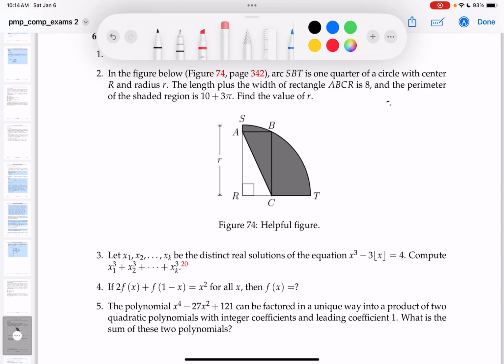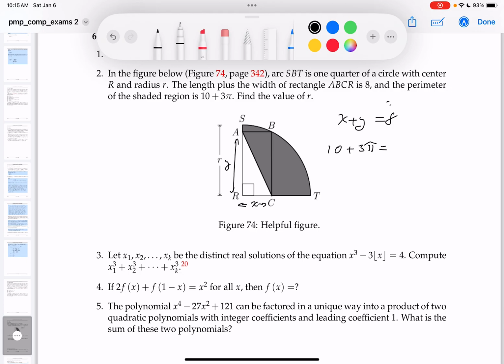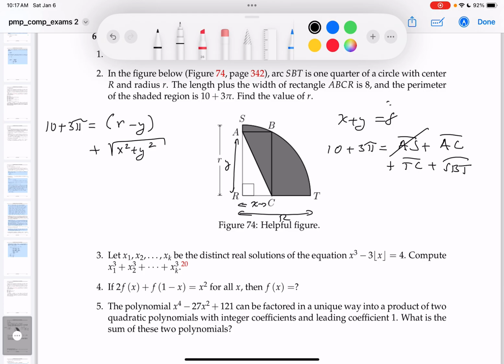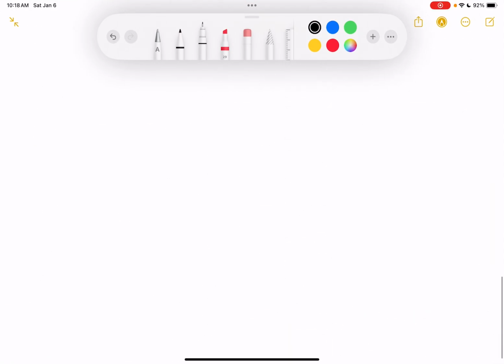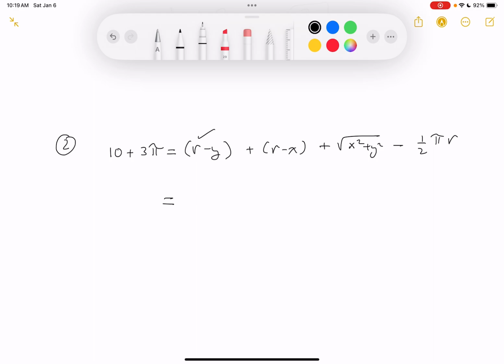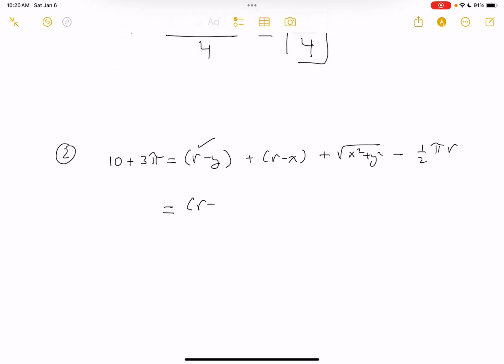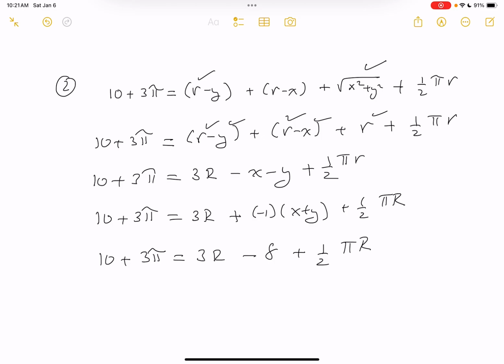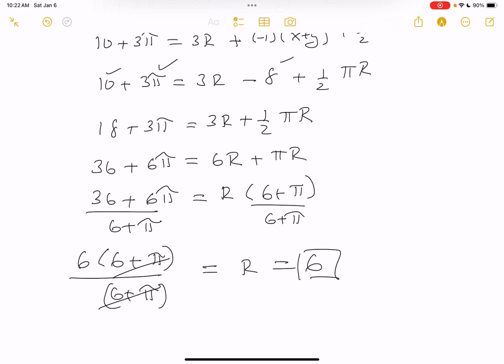pmp contest 06 05 02